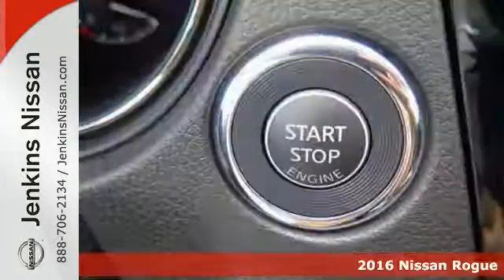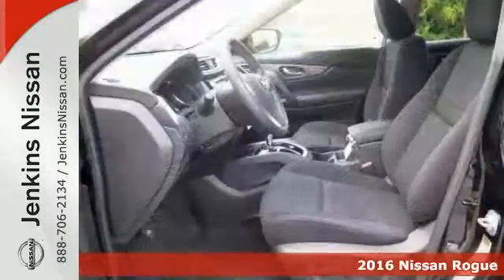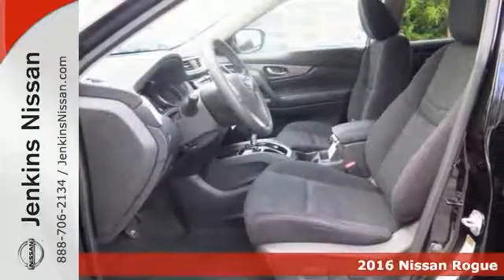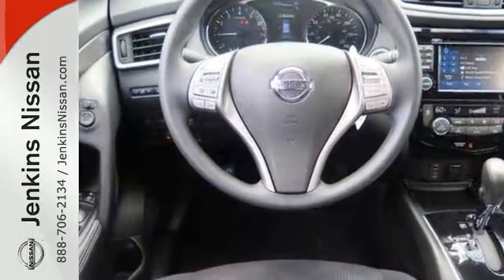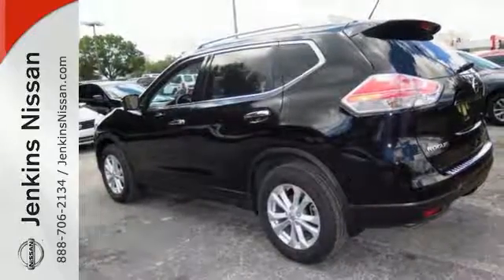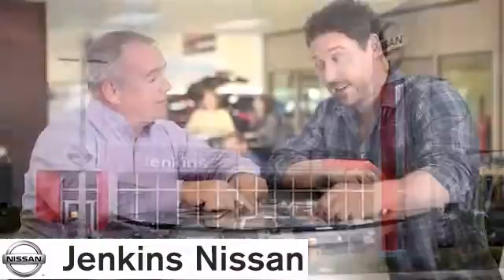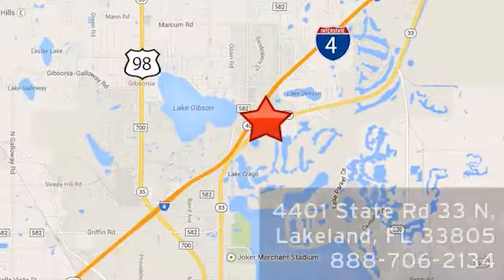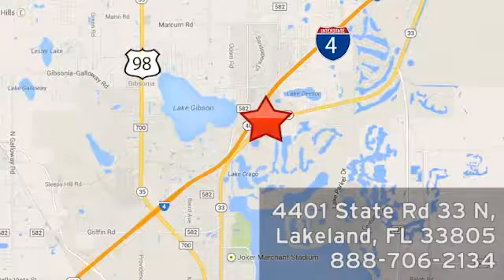New 2016 Nissan Rogue Lakeland FL Tampa, FL 16R854 - SOLD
Year: 2016
Make: Nissan
Model: Rogue
Trim: FWD 4dr SV
Engine: 2.5 L 4 Cyl. Cyl.
Color: Magnetic Black
Stock #: 16R854
VIN: JN8AT2MT0GW011992

Address:
401 State Rd 33 N